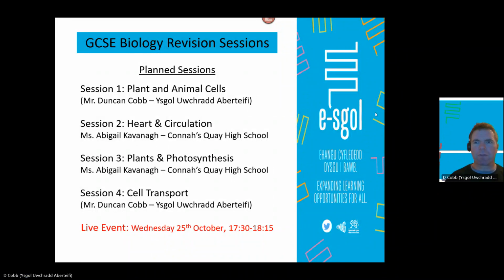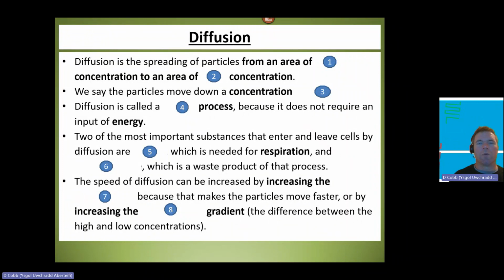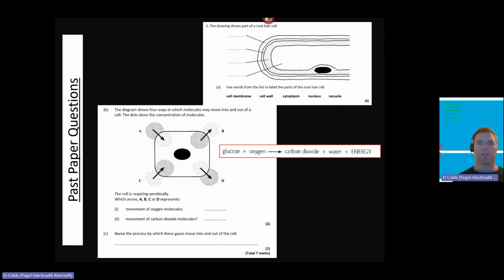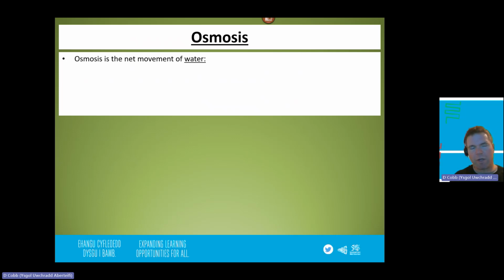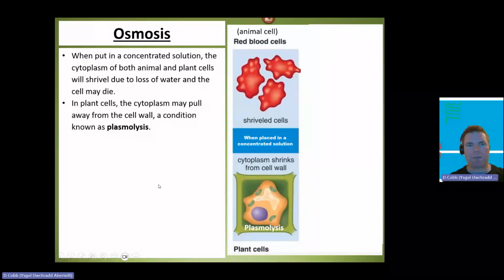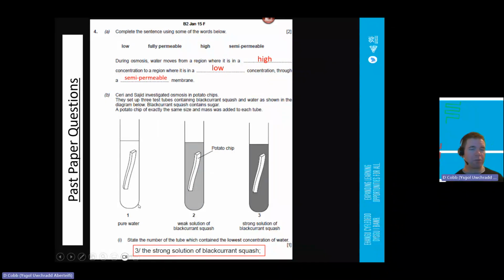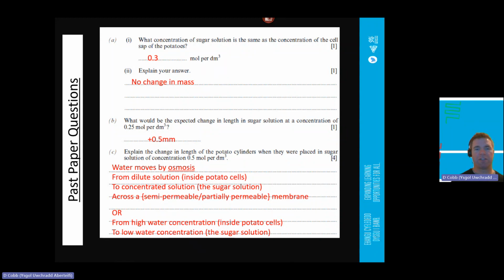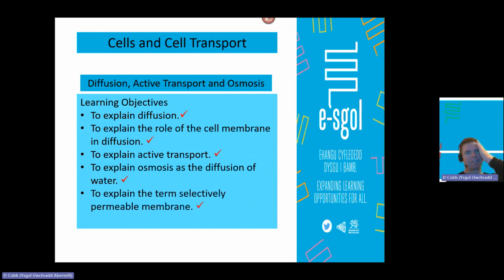Biology GCSE - Cell Transport